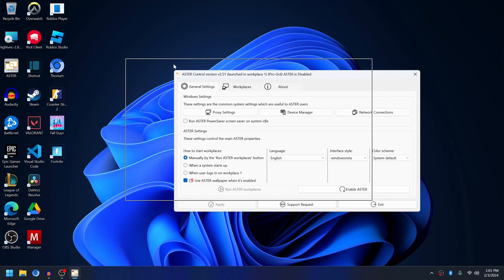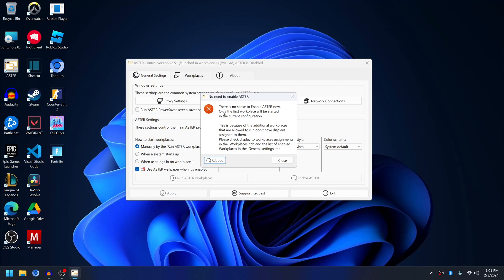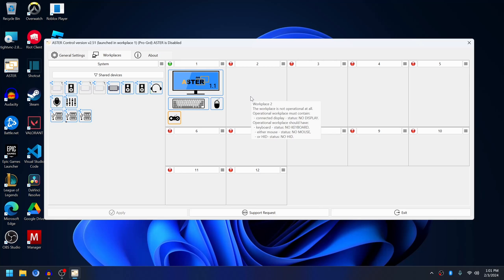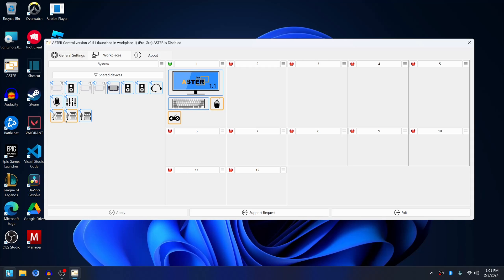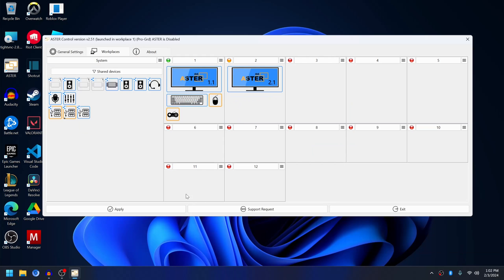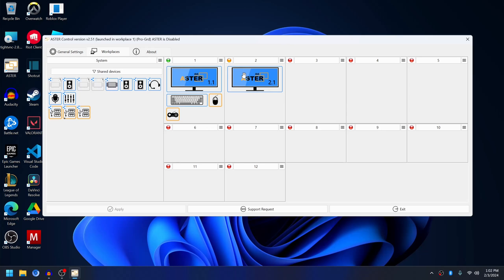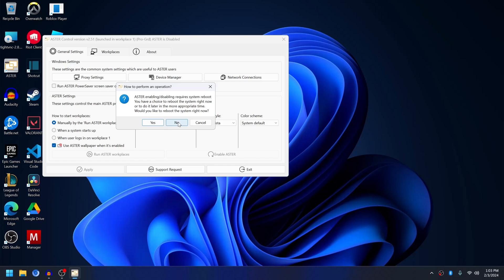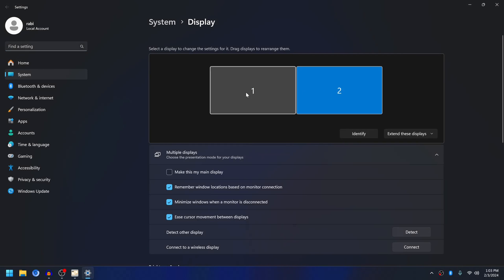How to resolve "No need to enable ASTER" error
In this video, I will show you how to resolve the error "No need to enable ASTER" error you will get when you try to enable ASTER. This error is displayed if you try to enable ASTER with only one monitor connected to the computer. So, to resolve the issue you have to connect your monitors and set them in extended mode first.